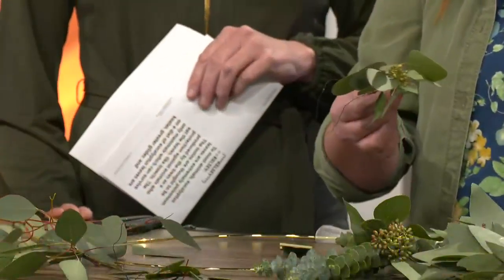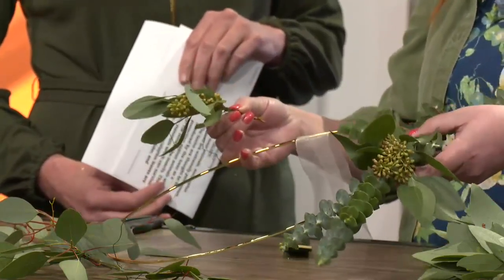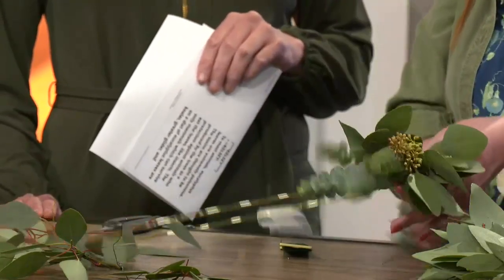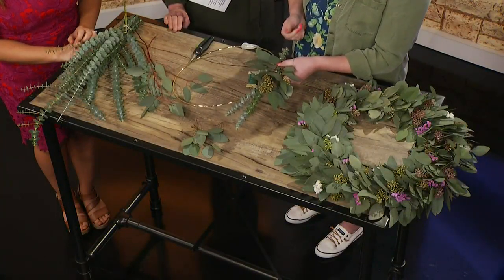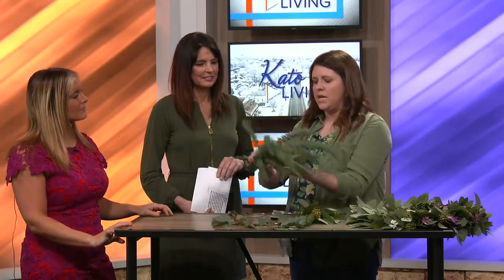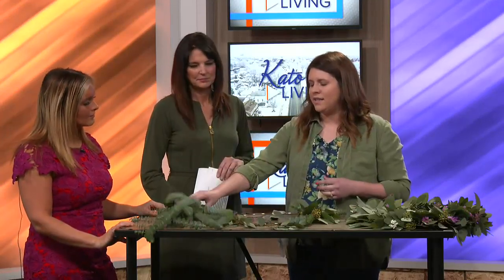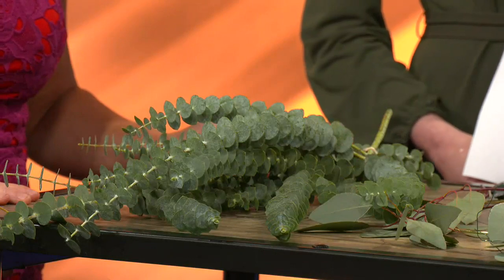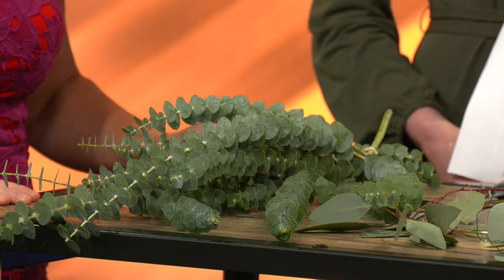Eucalyptus: Healthy, healing properties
Looking for a fun way to add some greenery to your home this Spring? Kato Living is all about eucalyptus wreaths. To talk more about it is Becca Herberg.